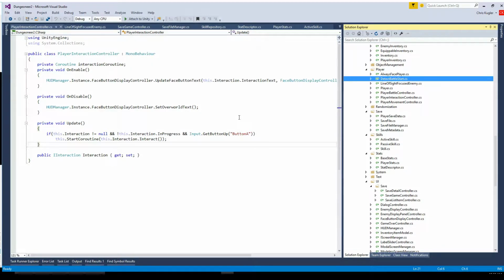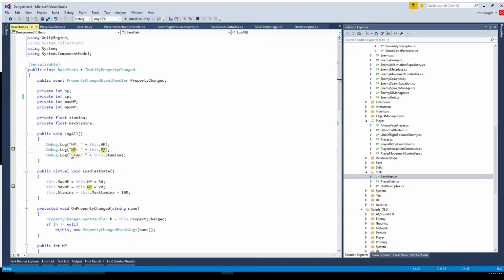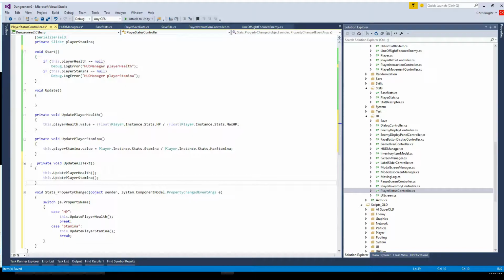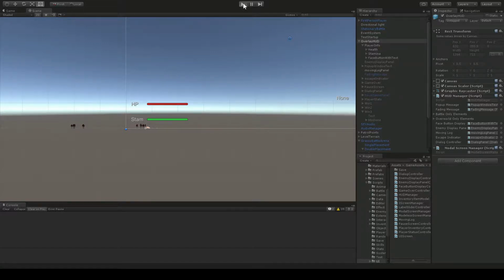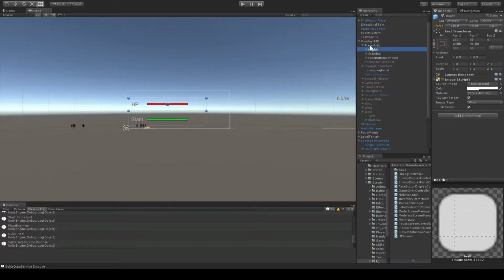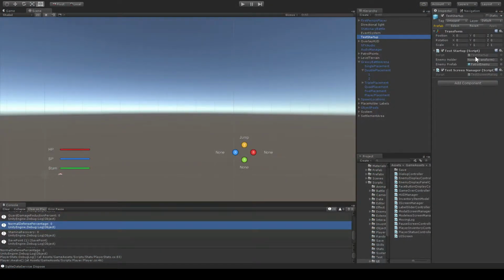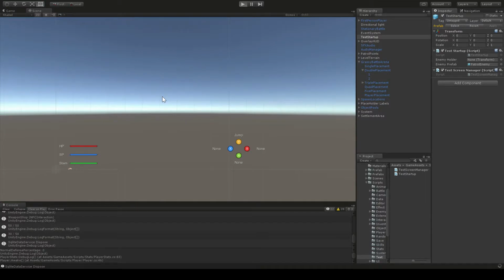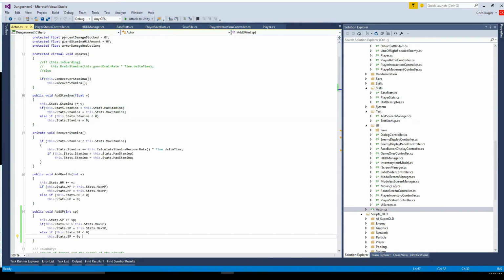Development Session - Active Skills 1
Development session where I implement active combat skills in my unamed First Person RPG